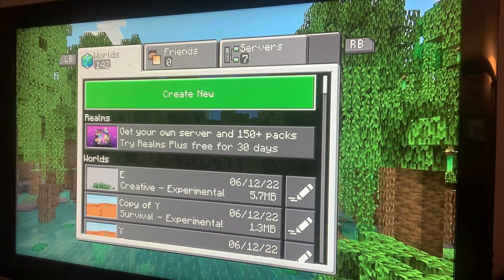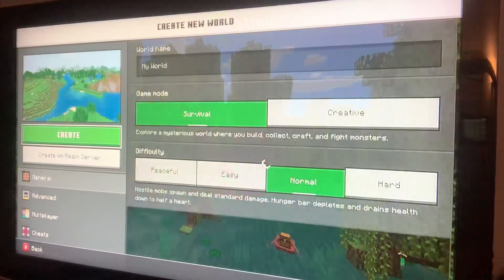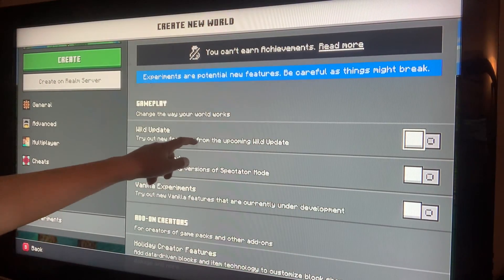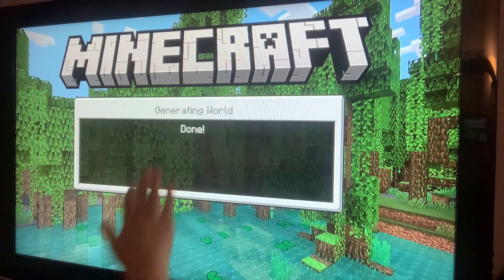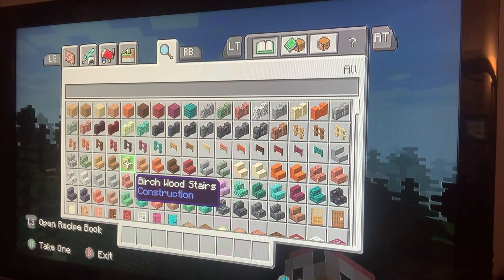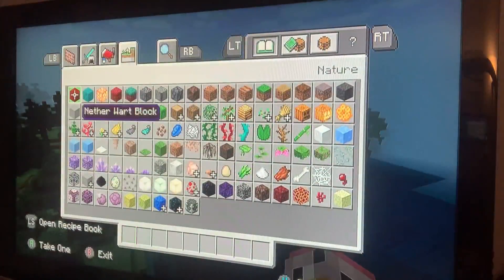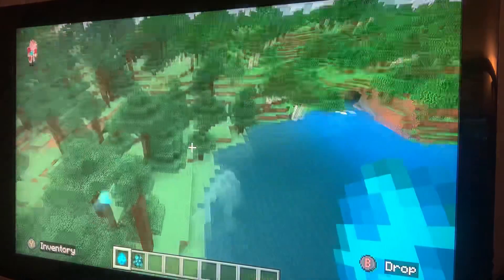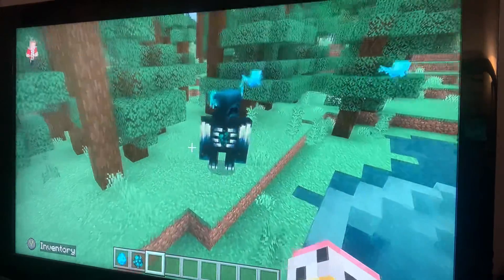How to get the warden on Mincraft bedrock